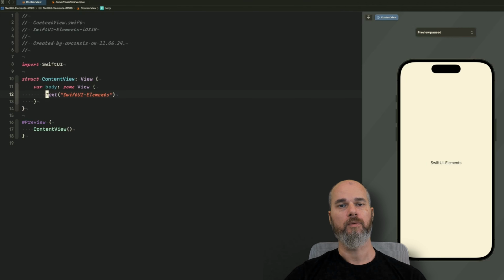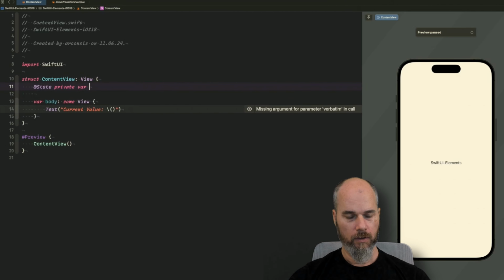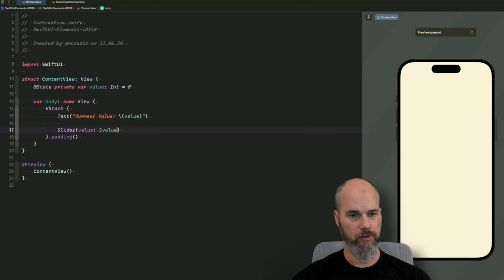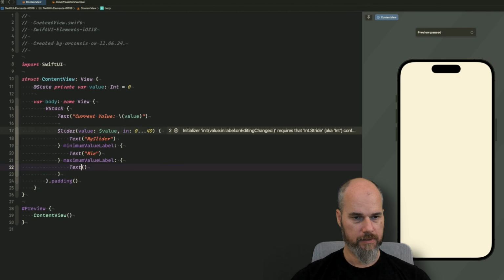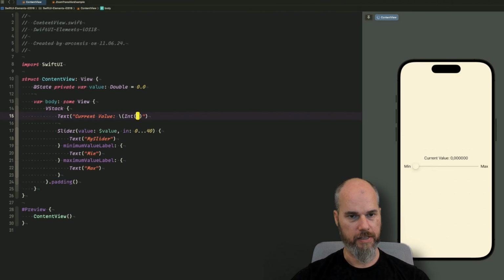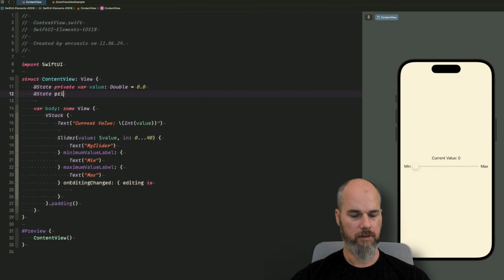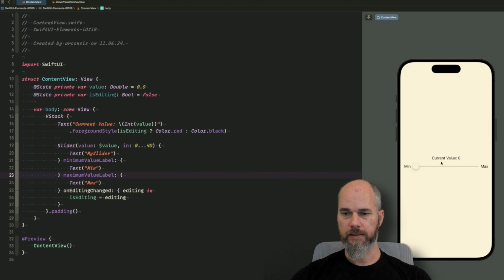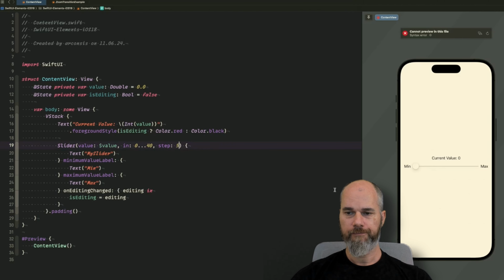SwiftUI Elements #14: Slider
In this episode of SwiftUI Elements, we explore the Slider component, perfect for letting users adjust values within a specific range. Whether you’re building a feature to control brightness, volume, or any other value in your app, this tutorial has you covered!

📌 What You’ll Learn:

- The basics of setting up a slider
- Binding a slider value using @State
- Customizing the slider’s range and labels
- Handling value changes and dynamic text color updates
- Implementing step intervals for precise adjustments

By the end, you’ll be able to add fully functional sliders to your SwiftUI projects with ease. Perfect for beginners and intermediate iOS developers alike!

00:00 Intro
00:45 Preparing the example
01:39 Slider Implementation
03:35 Slider "OnEditingChanged"
05:14 Slider Step
05:43 Outro